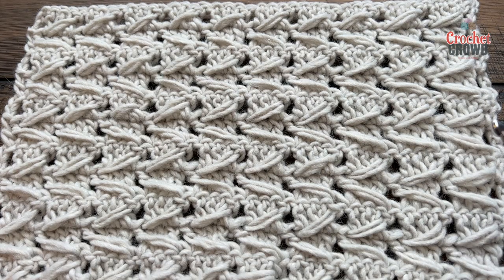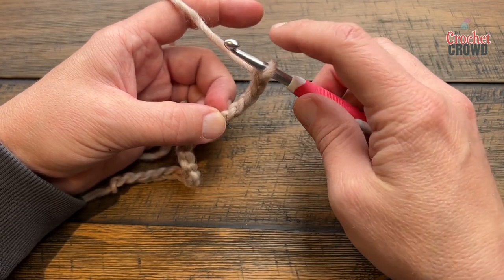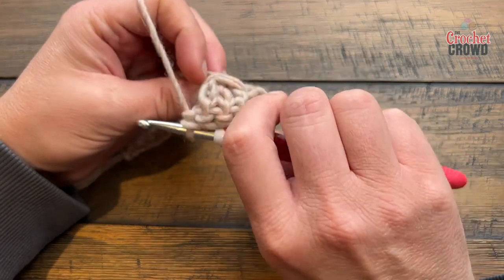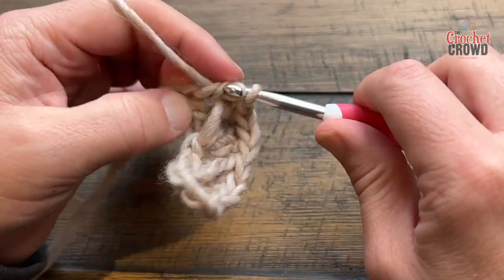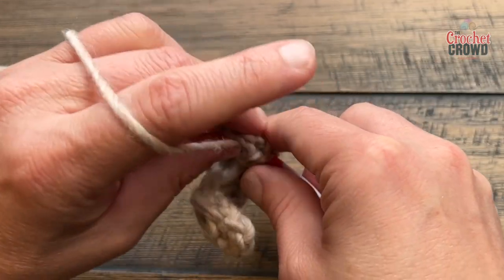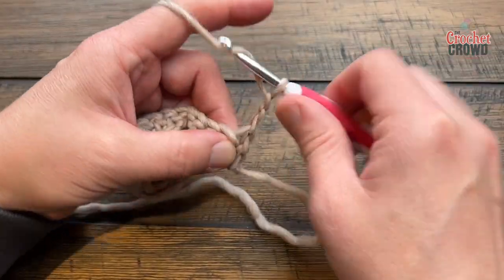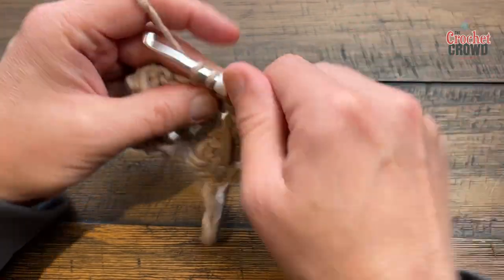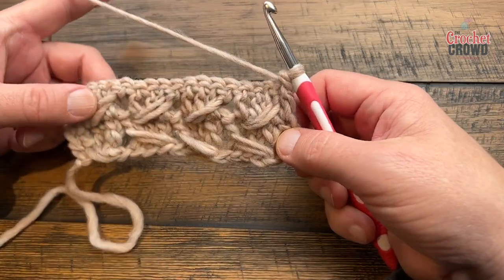Samurai Crochet Stitch for Beginners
The Crochet Samurai Stitch is easy, but a bit fussy on the first row to get it going. Once you get through the first row, the rest is super easy.

VIDEO CHAPTERS
0:00 Start
0:01 Pattern Overview
0:17 Beginning Chain
0:44 Row 1
4:53 Row 2 and Beyond